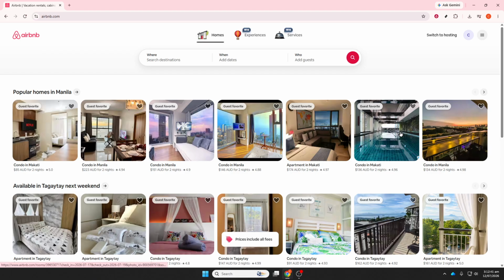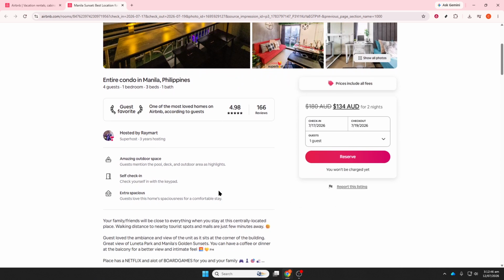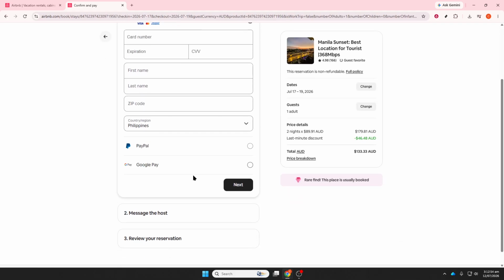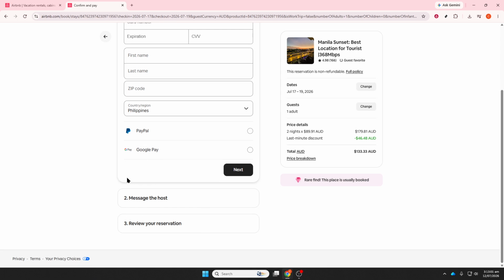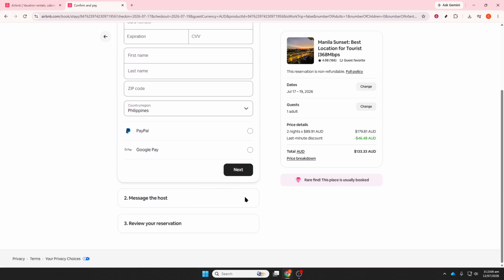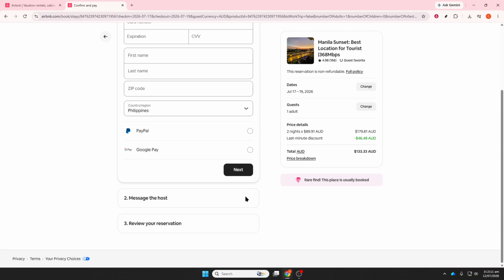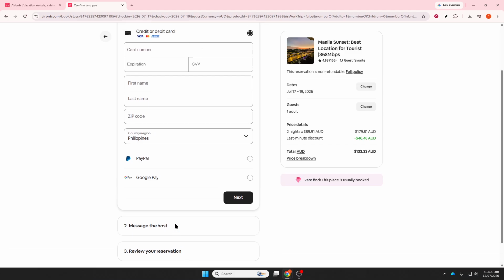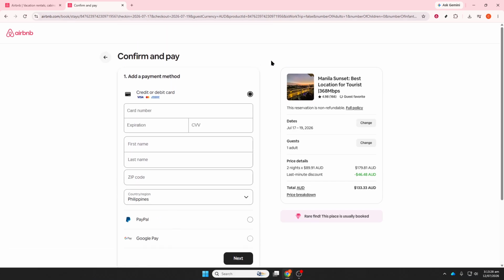How To Check Your Reservation On Airbnb 2026 Step by Step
Want to check your Airbnb reservation but don’t know where to find your booking details? In this video, I’ll show you how to check your reservation on Airbnb in 2026 step by step using the Airbnb app and website.

Whether you’re a first-time Airbnb guest or a frequent traveler, this guide will help you quickly access your trip details, confirm your booking information, and manage your reservation with ease.

📌 In this video, you’ll learn:
✅ How to find your Airbnb reservation
✅ How to view booking details and trip information
✅ How to check your check-in and check-out dates
✅ How to access host details and reservation updates
✅ How to manage your Airbnb booking in 2026

This tutorial is perfect for Airbnb beginners, travelers, and anyone who wants to easily manage their upcoming stays.